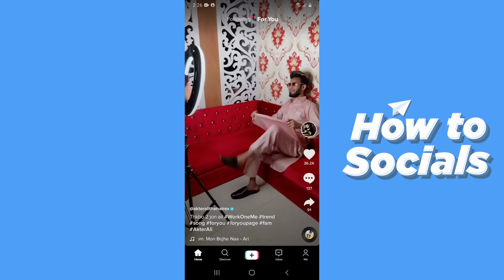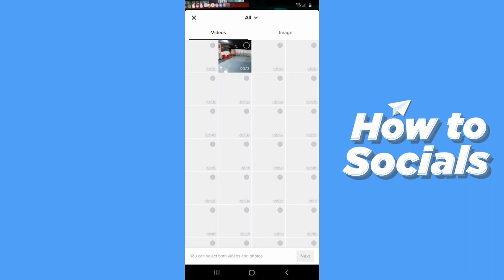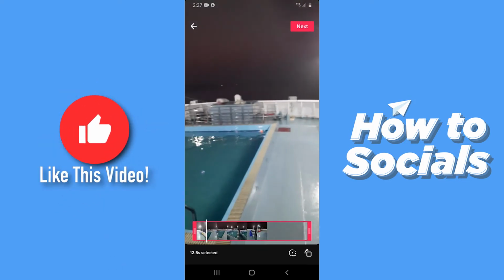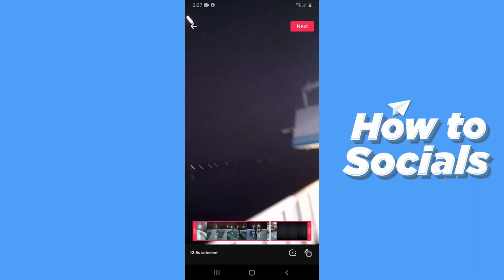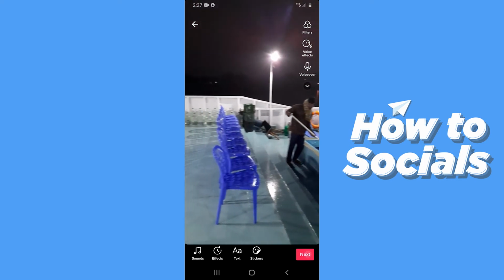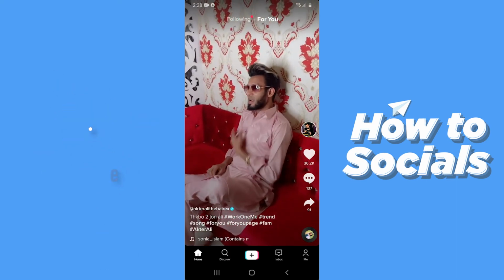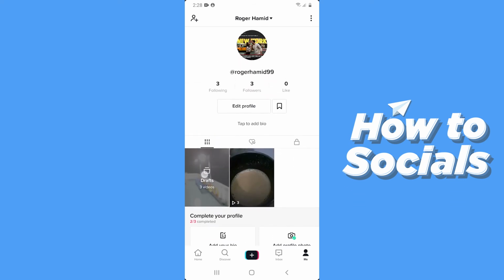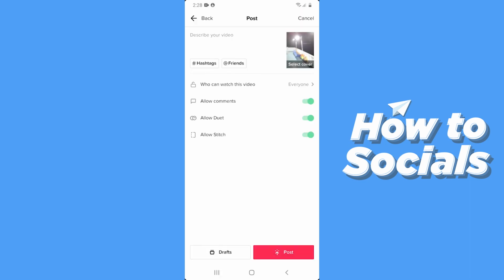How to Add Videos to Your Drafts on TikTok - TikTok App Add Videos to Your Drafts Tutorial (EASY)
How to Add Videos to Your Drafts on TikTok - TikTok App Add Videos to Your Drafts Tutorial

In this video I show you how to add videos to your drafts on tiktok app in 2021.